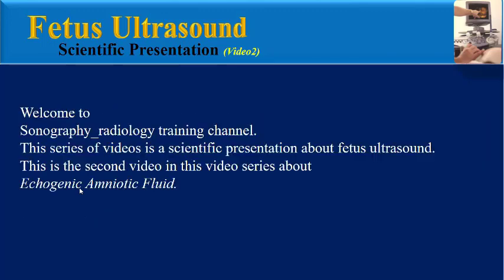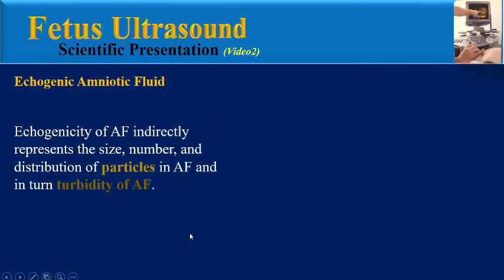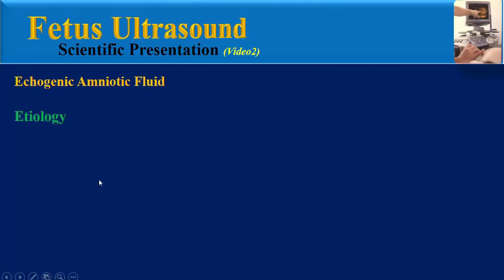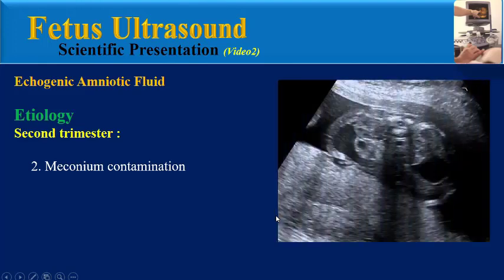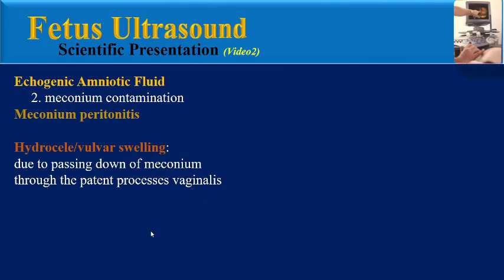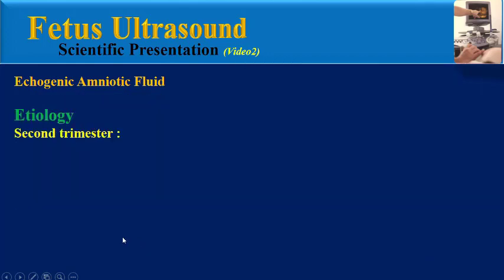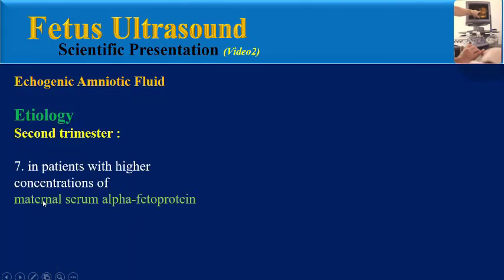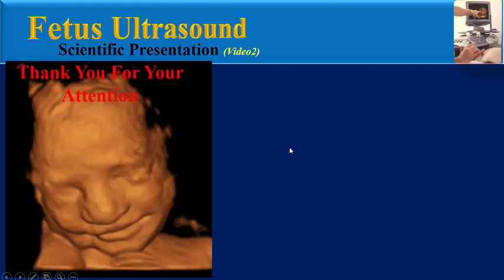Fetus Ultrasound , Echogenic Amniotic Fluid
Echogenic Amniotic Fluid is an uncommon finding on obstetric ultrasound.
Incidence: In the first and second‑trimester about 4% and in the third trimester, the incidence rises to 8%. There are many causes for echogenic amniotic fluid. This video is a review of echogenic amniotic fluid differential diagnosis.
This series of videos is a scientific presentation about fetus ultrasound.
This is the second video in this video series about  Echogenic Amniotic Fluid.

Items in this video:
Epidermolysis bullosa with pyloric atresia (EB-PA)
Carmi syndrome
congenital pyloric atresia
 genitourinary anomalies
Congenital ichthyosis
Acrania-anencephaly sequence
Hemorrhage into the amniotic cavity
Hydrocele/vulvar swelling